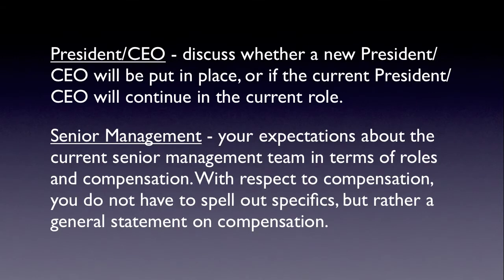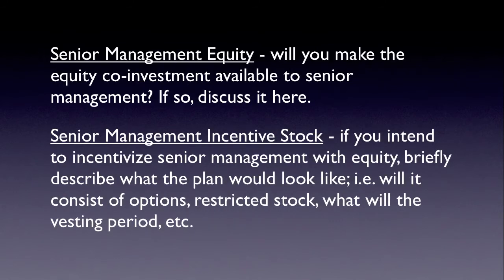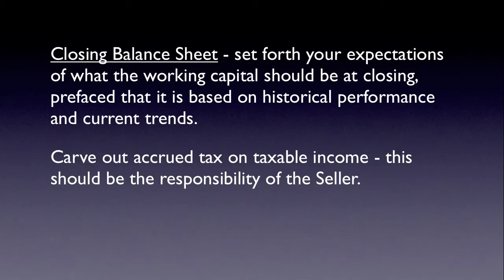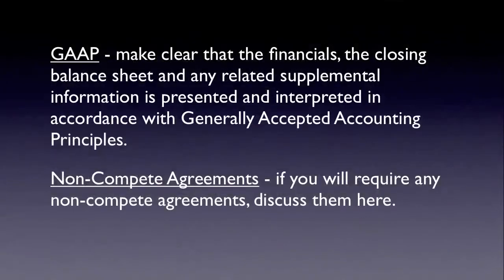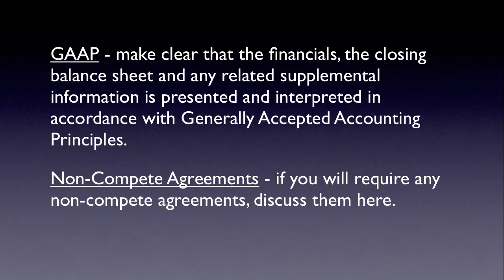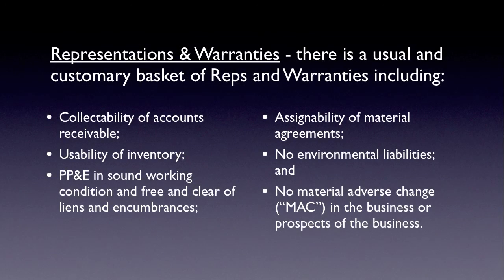Writing a Letter of Intent when buying a business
What is a Letter of Intent? A Letter of Intent is a written agreement that sets forth the preliminary understanding between the Buyer and the Seller. It frames what the transaction will look like - the price to be paid, the form of payment, the structure of the transaction, and a roadmap to closing.

You'll also want to qualify your offer as being based on:
1) the offering memorandum prepared by the investment banker; 2) conversations with management and/or its representatives; 3) any additional information received